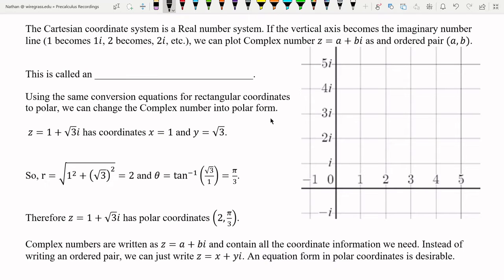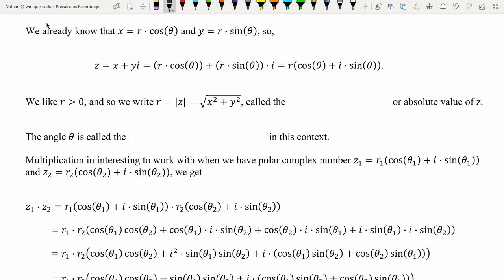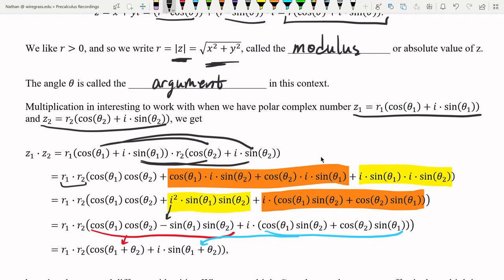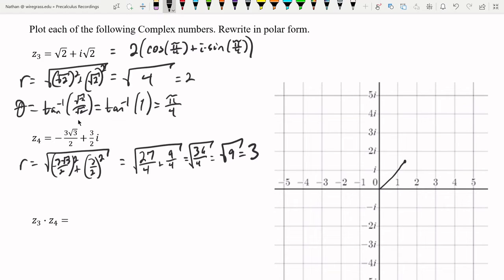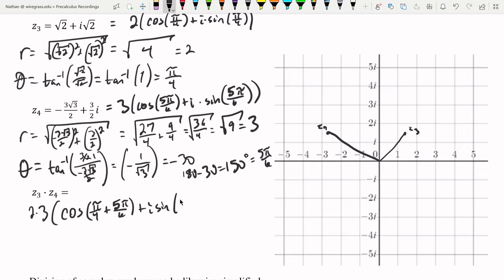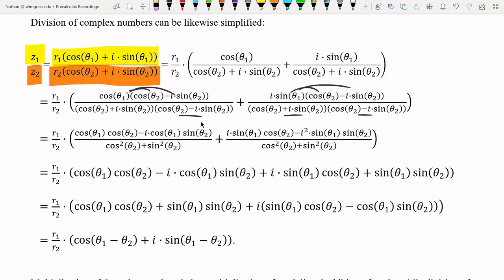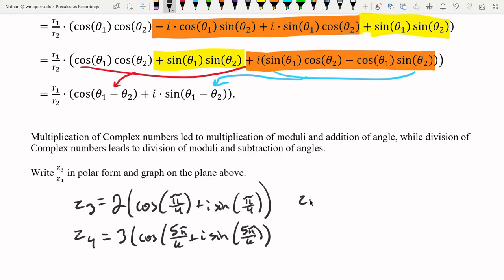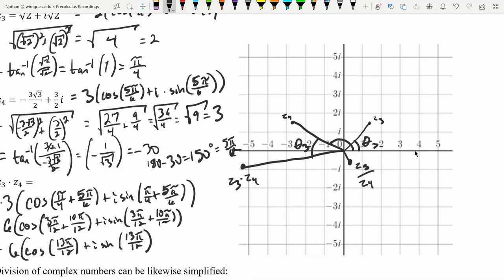Polar Complex Numbers Part 2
Sections 8.5 in Precalculus 2e on OpenStax.